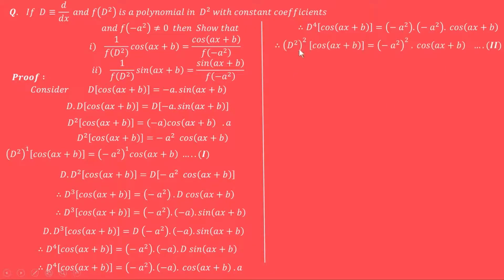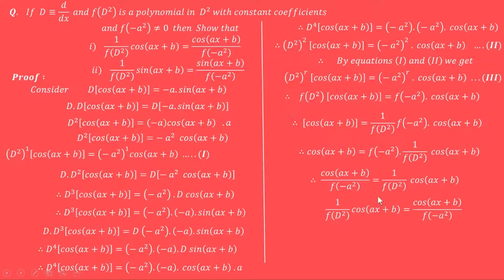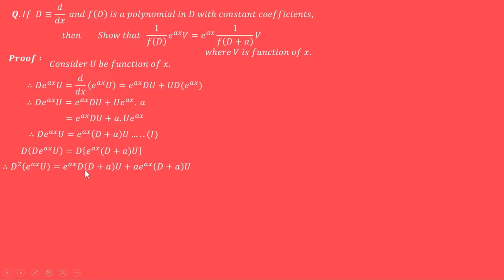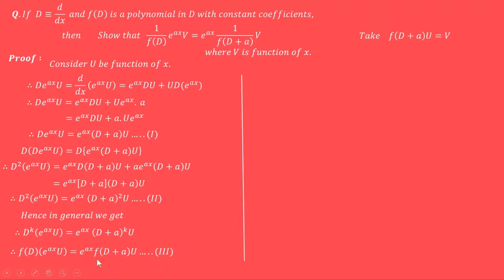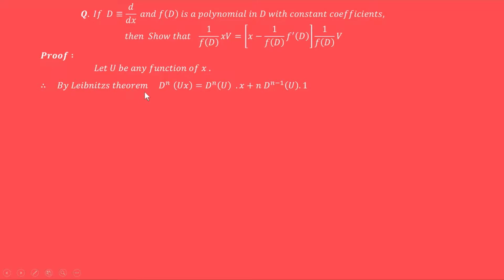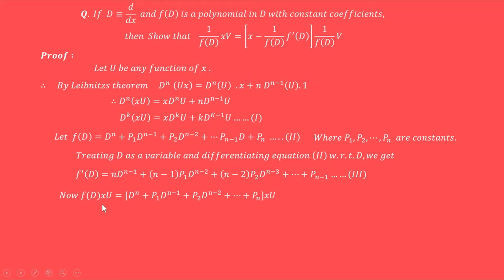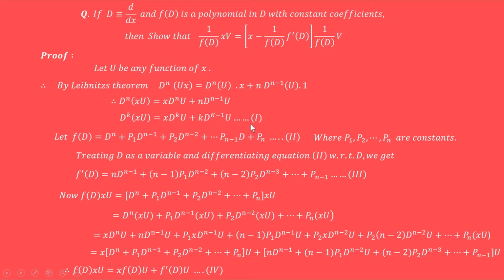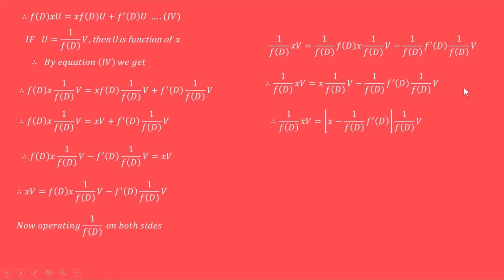Differential Equations Of Second & Higher Order,Linear Differential Equations with const. coeff.s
Differential Equations Of Second and Higher Order,
Linear Differential Equations with constant coefficient Examples
higher order linear differential equations with constant coefficients examples,
higher order differential equations problems with solutions,